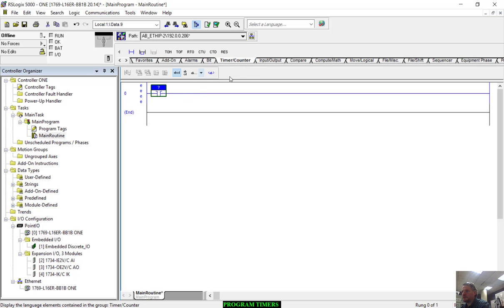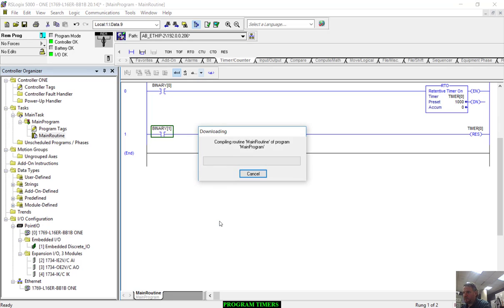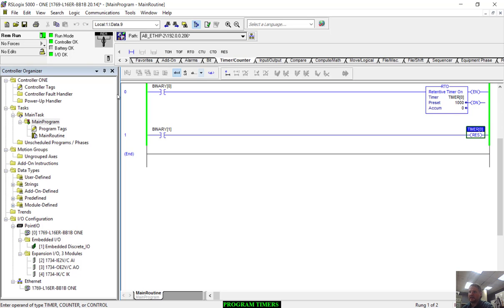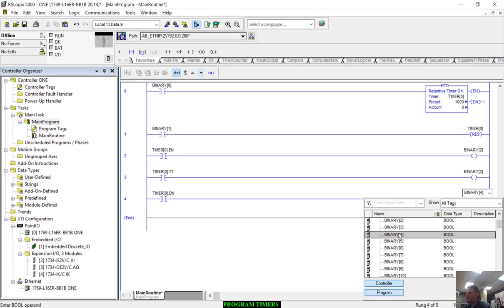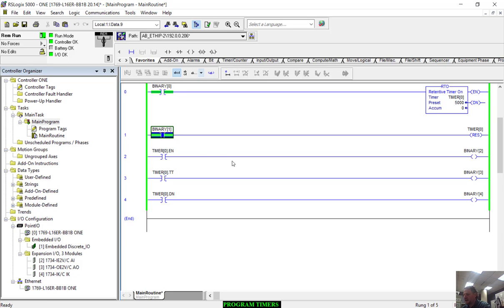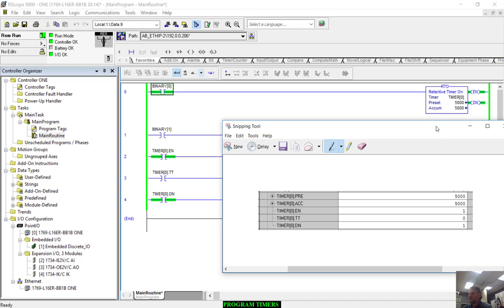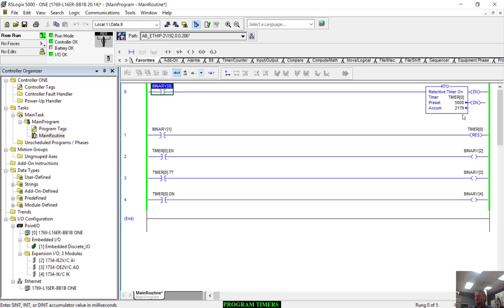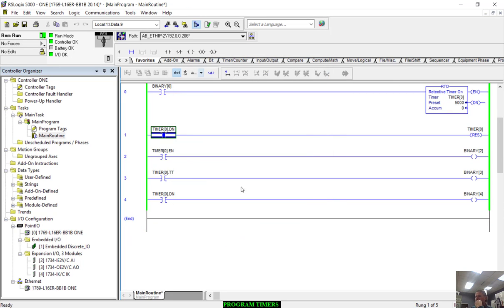CHAP 15 PART 3 RTO PLC VIDEO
PLC VIDEO OF RTO TIMERS